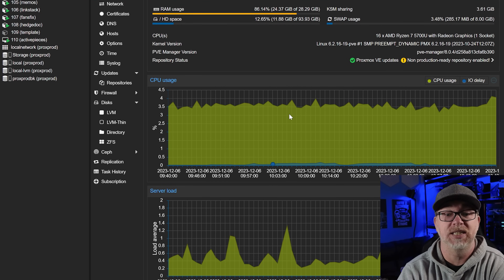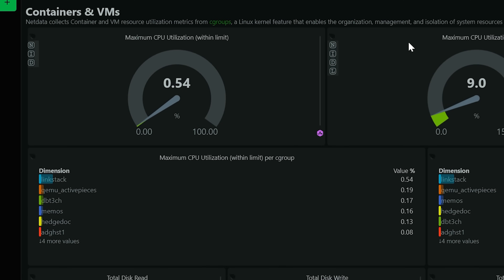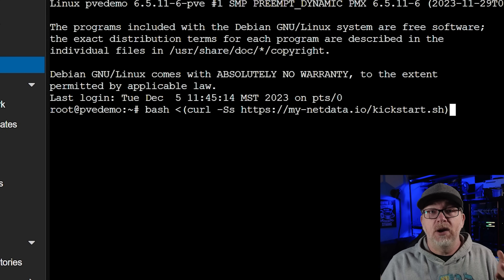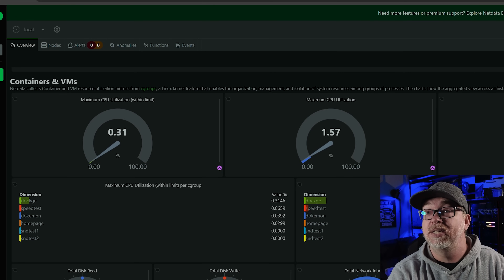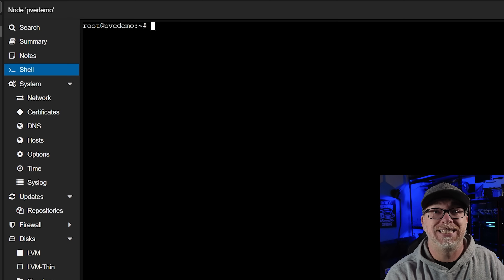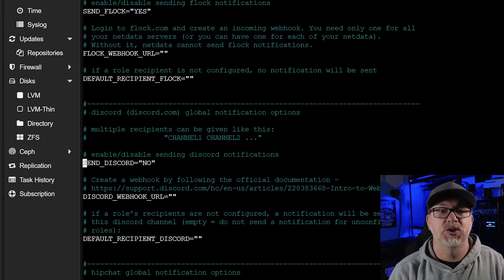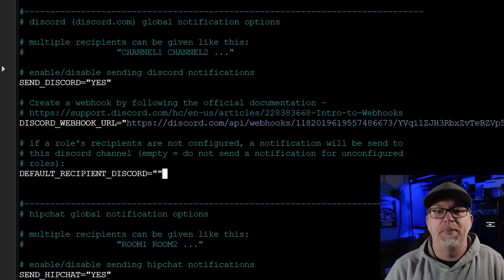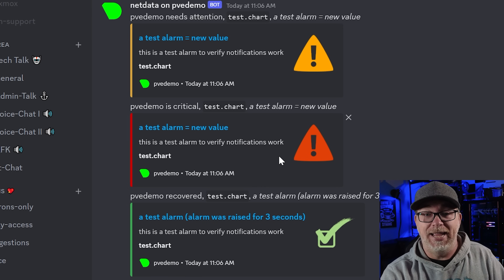Boost Proxmox with NetData: Real-Time Monitoring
Elevate your Proxmox experience with the ultimate real-time monitoring tool, NetData! 👨‍💻🚀 Discover how to seamlessly integrate NetData into your Proxmox server for insightful data and immediate notifications on your virtual environment. This video is a must-watch for anyone seeking to enhance their server management with user-friendly, real-time insights. Whether you're a seasoned Proxmox user or just starting out, you'll find this guide invaluable.

You can find the commands and other information shown in this video here:

Join me, as I walk you through the simple installation process, showcase the comprehensive dashboard, and demonstrate how to set up instant alerts for potential issues. 🛠️💡 Stay ahead of the game with NetData's detailed resource usage stats for your containers and VMs, making sure your self-hosted setup runs smoothly.

Get ready to transform the way you monitor your Linux server with this easy-to-use, powerful tool. And if you ever need to undo the magic, I've got you covered with a straightforward uninstallation guide too!

Dive into the world of enhanced Proxmox monitoring now and give your virtualization setup the edge it deserves! 🎯💻

CHAPTERS:
0:00 - Intro to Proxmox and Netdata
1:17 - Proxmox HA Cluster Compatibility
3:18 - Netdata Installation on Proxmox
6:50 - Configuring Netdata Notifications
9:43 - Discord Webhook Integration with Netdata
11:00 - Setting Up Netdata Role Recipients
11:43 - Testing Netdata Alert Notifications
14:35 - Removing Netdata from Proxmox
15:45 - Concluding Proxmox Monitoring Setup